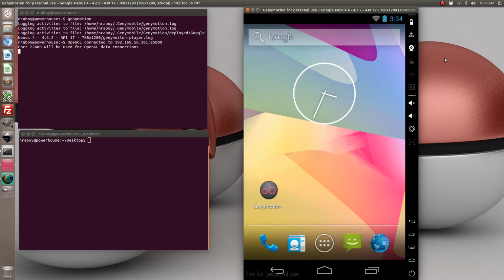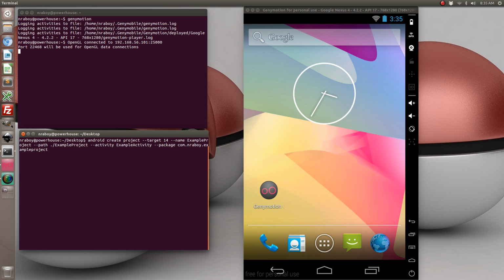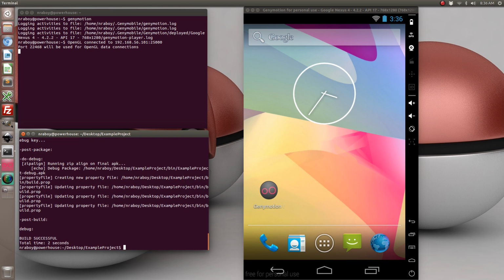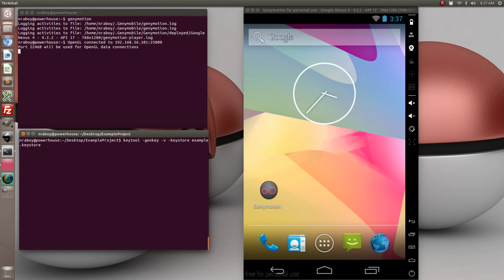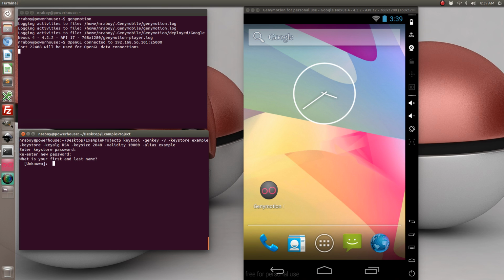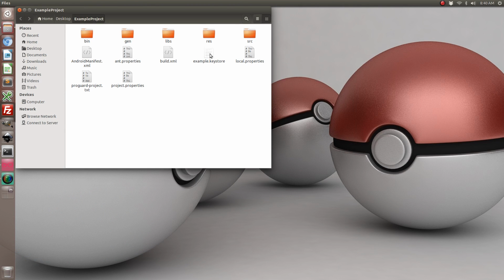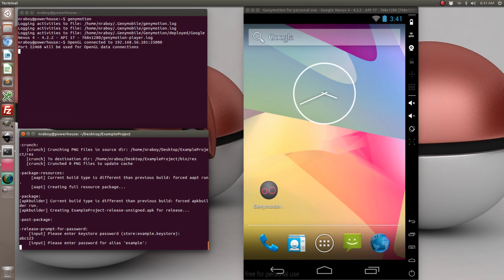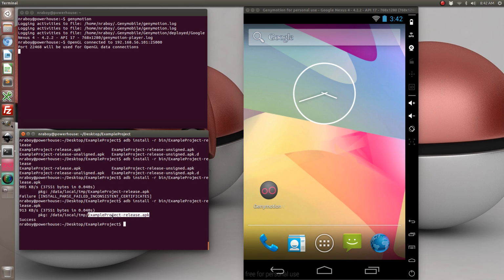Create And Sign An Android App For Release To The App Store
Learn how to create an Android app and sign it for release to the app store using Apache Ant and the command line.

View a written version of this tutorial on my web blog